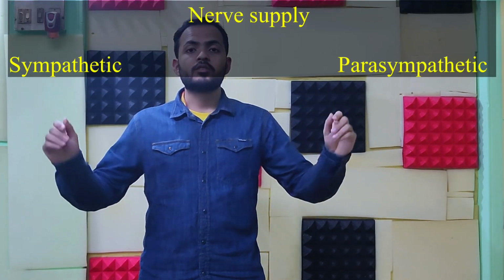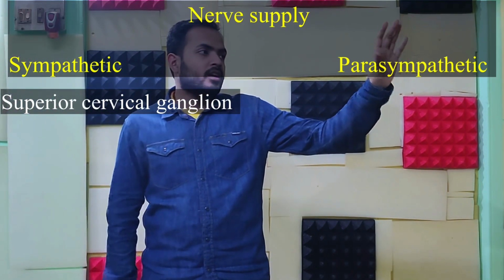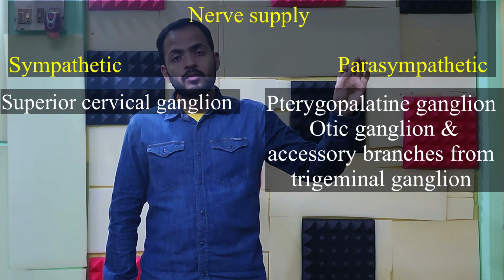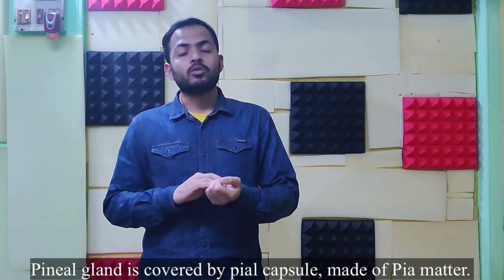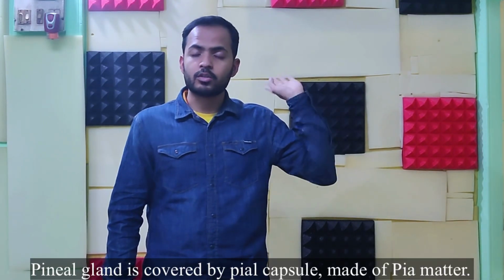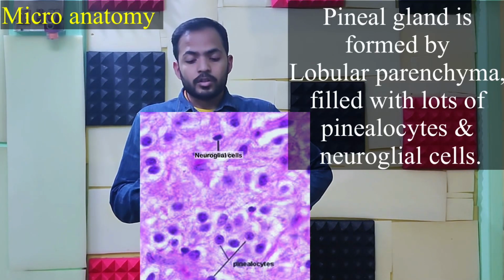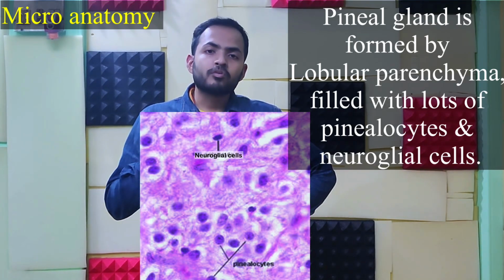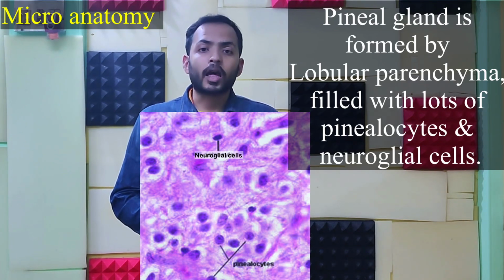Pineal gland anatomy in details. Endocrine system part 5.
Pineal gland anatomy in details.
Introduction,
Position,
Relation,
Epithalamus,
Blood & nerve supply,
Micro anatomy
Function